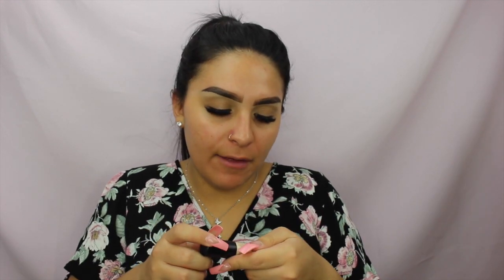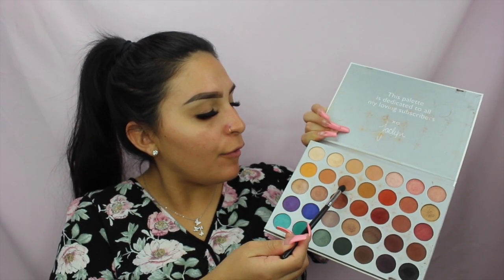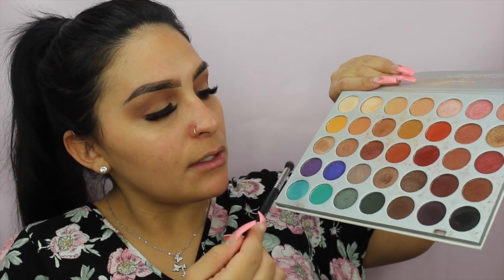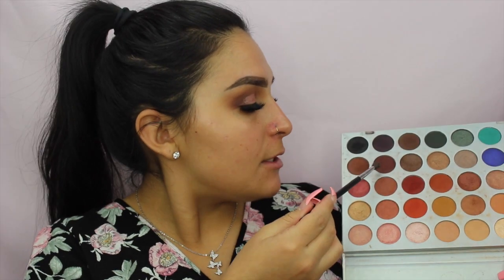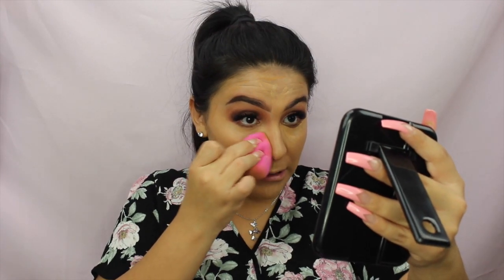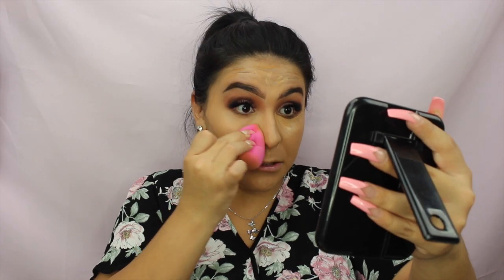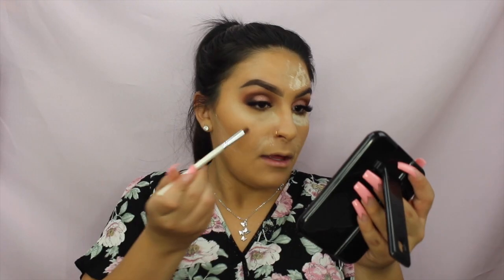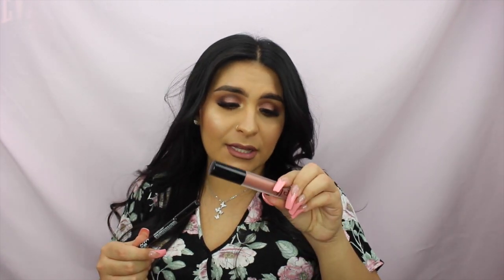Drug Store/Affordable Valentines Day look | BeautyByBliss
Hi beautiess and bootiesss lol idk just rhymed haha anyways i know this is a long one but its very in depth and i used ALL products that were drug store/affordable especially for my beginners :)